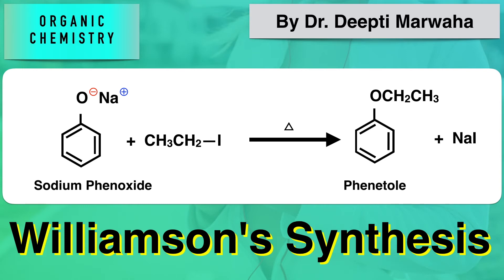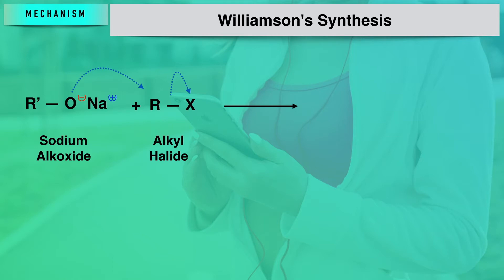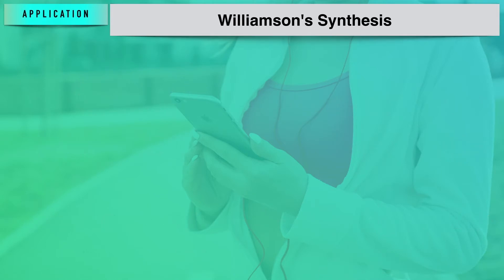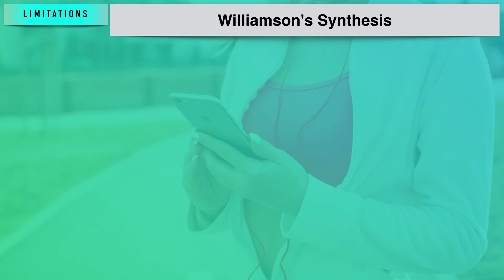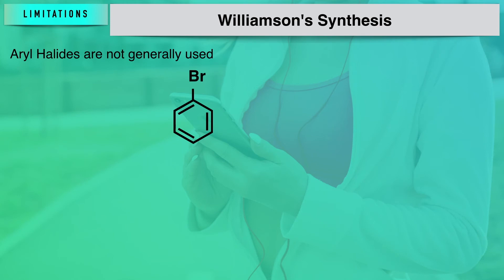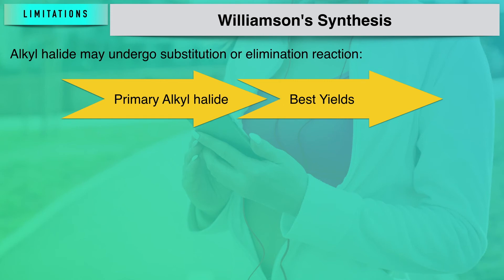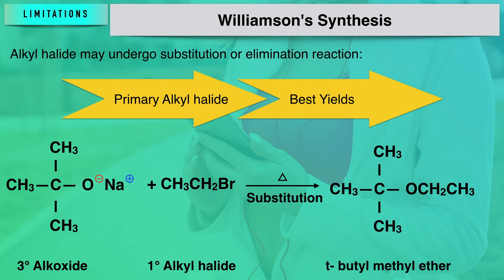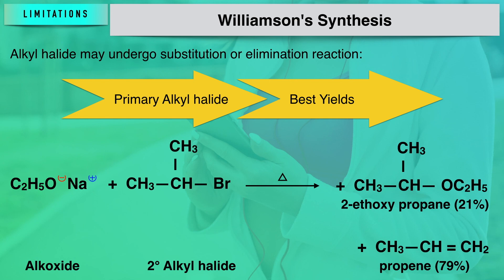Williamson's Synthesis | Organic Chemistry | Class 11 & 12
Treatment of an alkyl halide has been done with suitable sodium alkoxide. The sodium alkoxide needed for the purpose is prepared by the action of sodium on suitable alcohol.

Preparation of alkyl aryl ether:
Alkyl halide may be replaced by alkyl sulphates
Aryl Halides are not generally used
Alkyl halide may undergo substitution or elimination reaction: